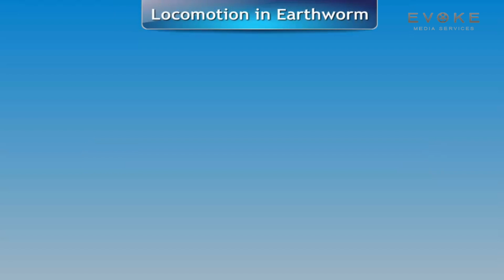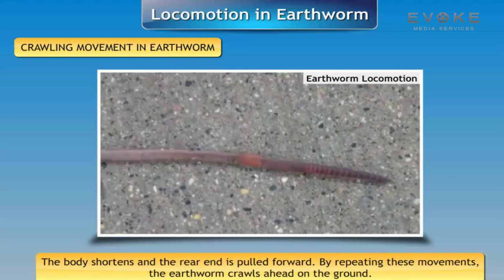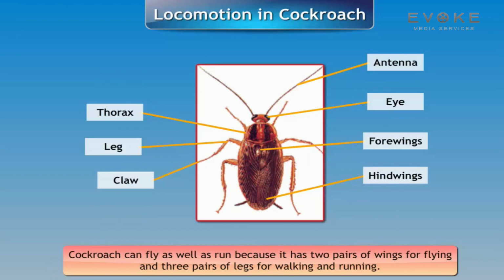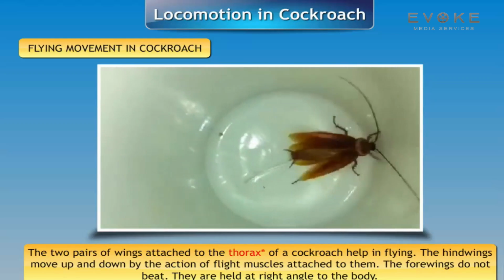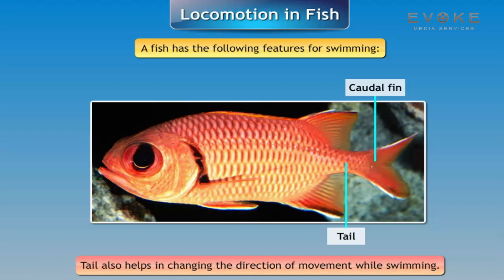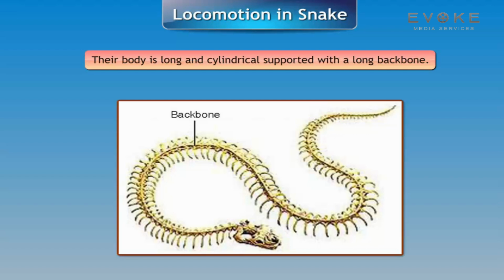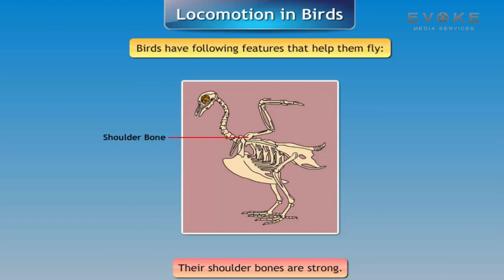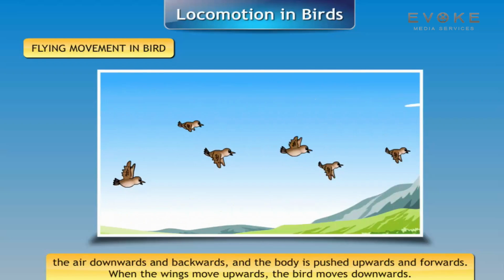LOCOMOTION | KIDS KNOWLEDGE | ENGLISH